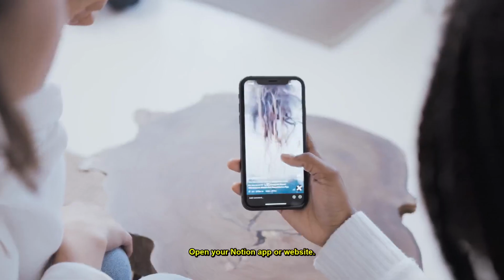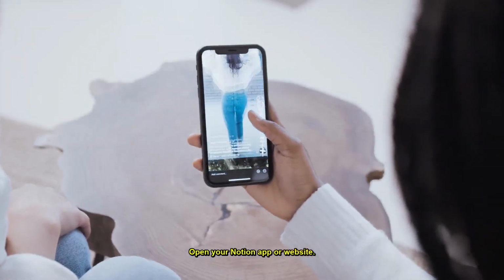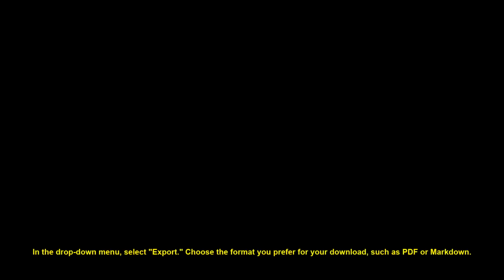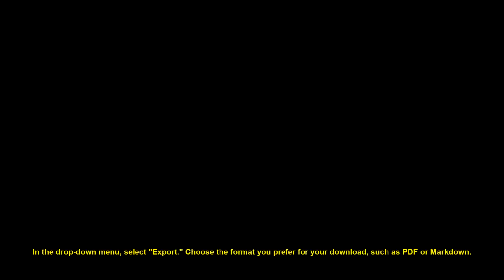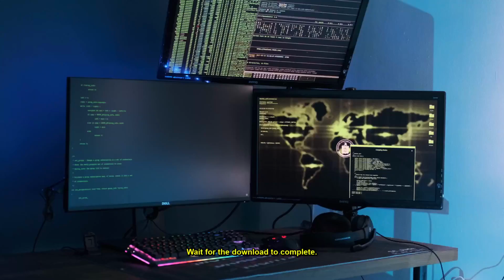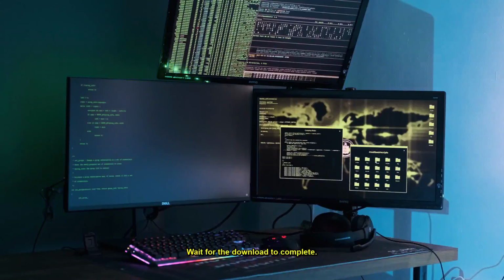How to download project portfolio artifacts from Notion for LinkedIn posts - Step By Step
In this step-by-step tutorial, learn how to effortlessly download project portfolio artifacts from Notion to enhance your LinkedIn posts. Whether you're looking to showcase your work or share valuable insights, this guide will walk you through the process of exporting your Notion projects with ease. Perfect for professionals and creatives alike, this video will help you make a lasting impression on your LinkedIn network.